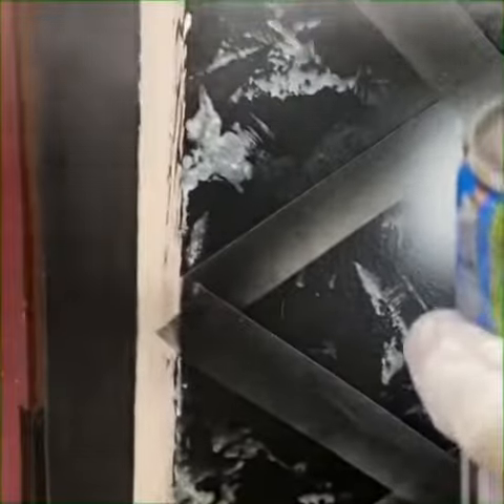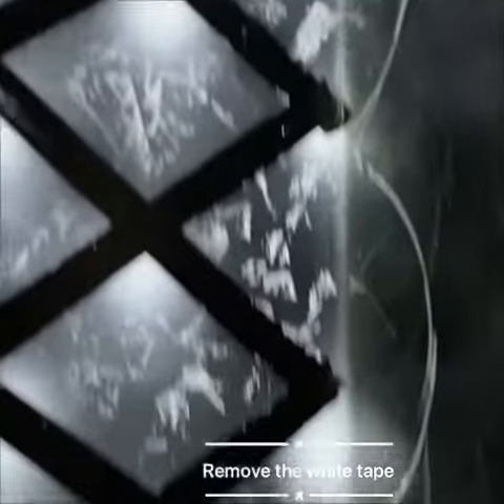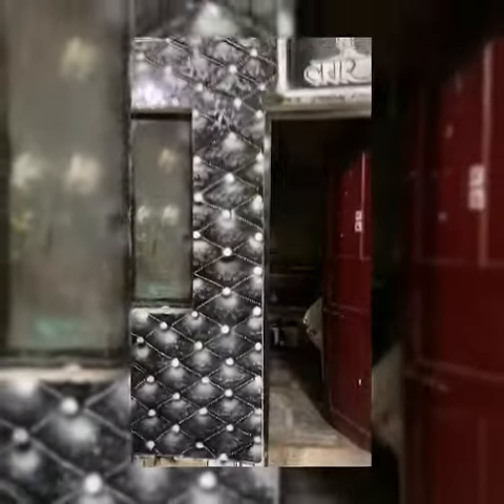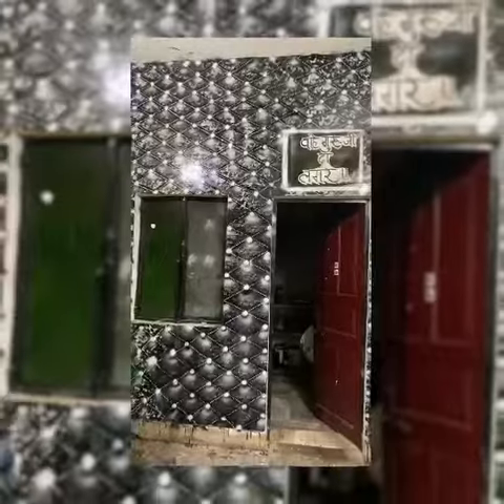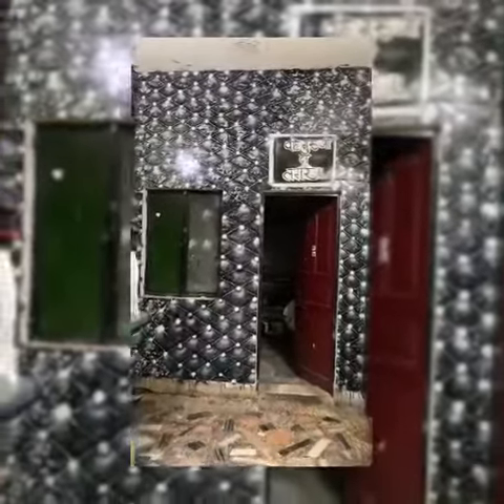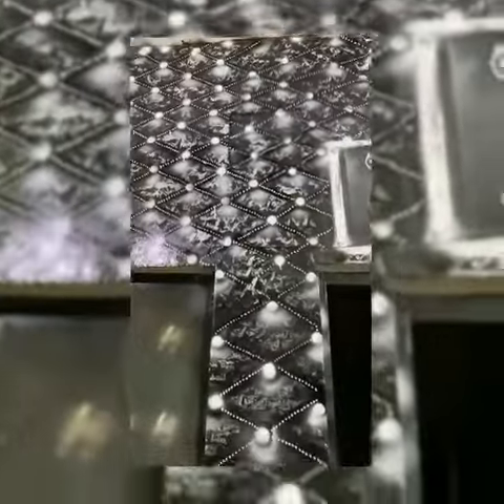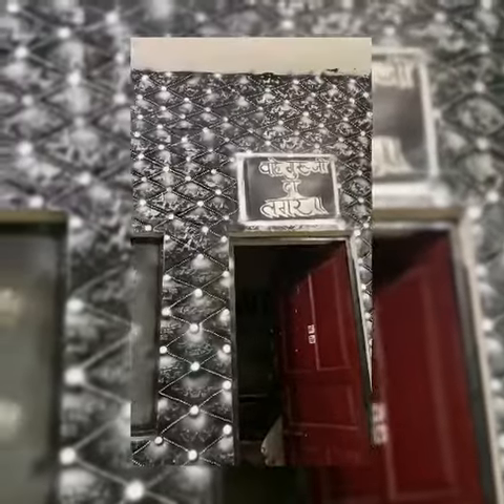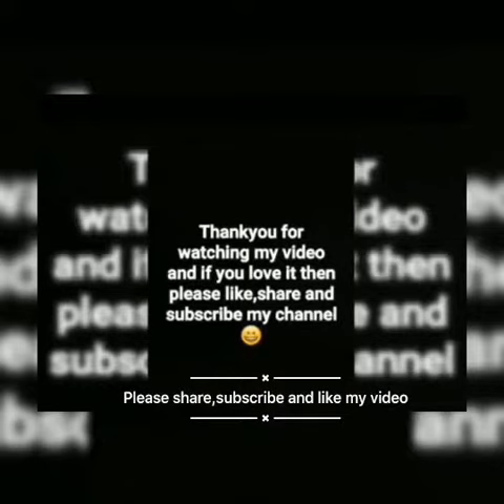See How I painted my second wall of Courtyard within 2 days😮🙄||Part 2||wallpainting||Smart work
Painted my second courtyard wall🤩courtyardwallpainting
Material used~
*Black paint from Asianpaints
*White spray
*Black spray
* Wall white tape
*Pattern roller